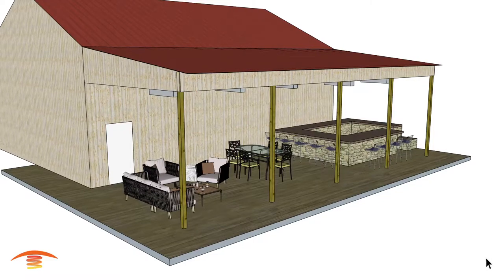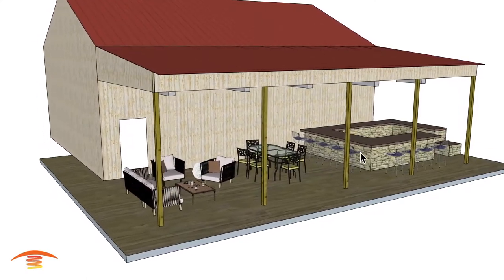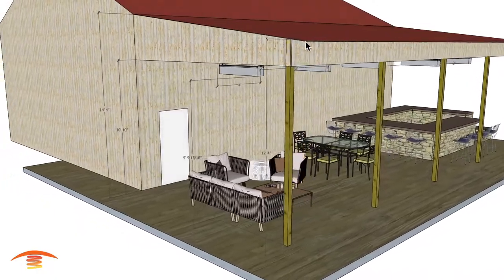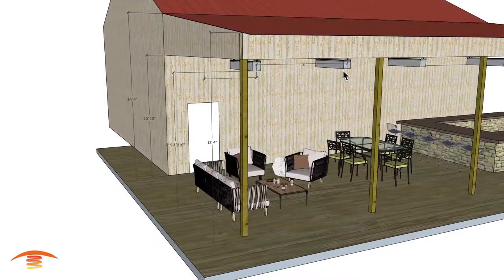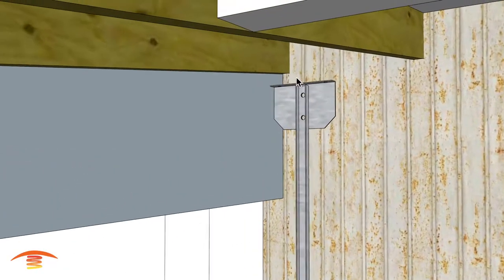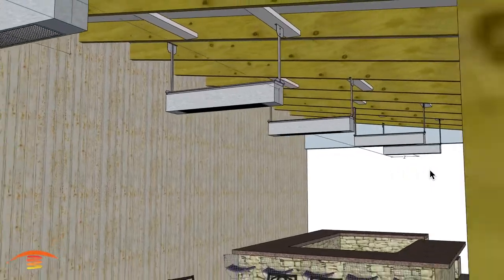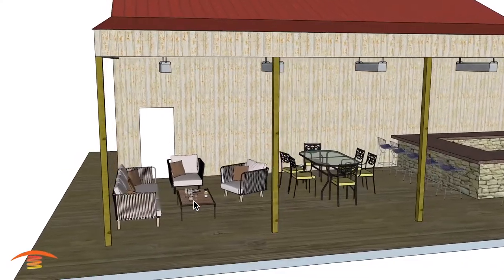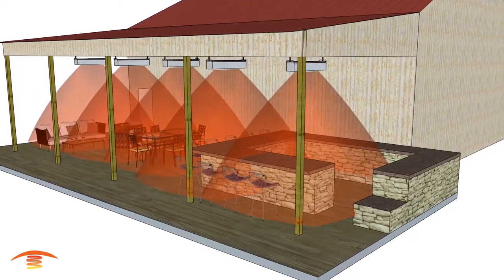Heating a Outdoor Living Space Attached to my Pole Barn Cold Climate - Sunpak S34 or TSH Gas Heaters